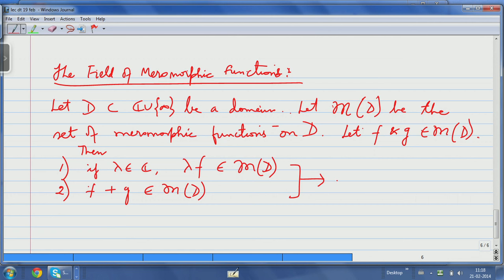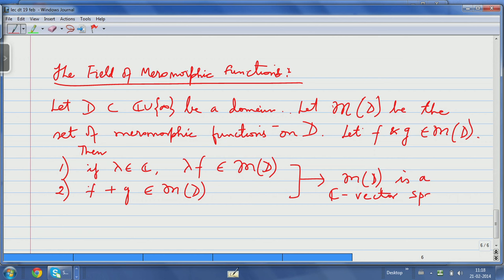Mod-05 Lec-15 The Ubiquity of Meromorphic Functions